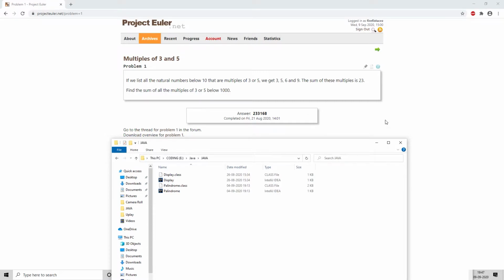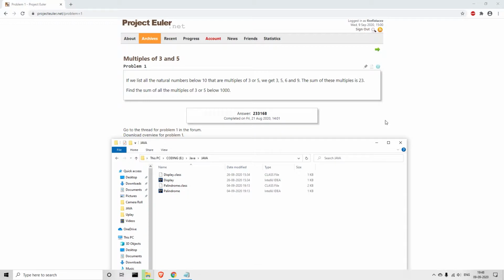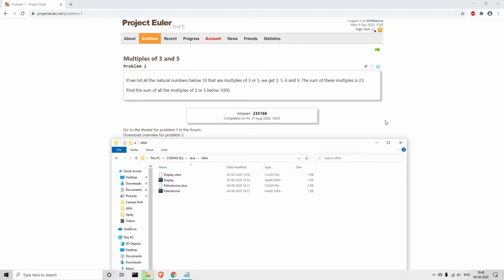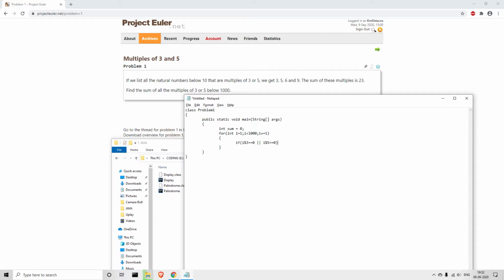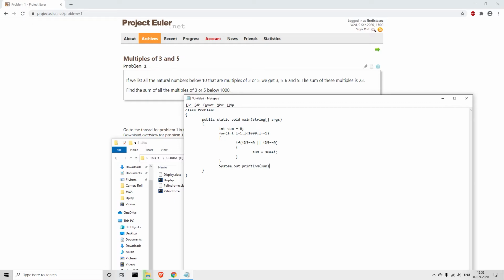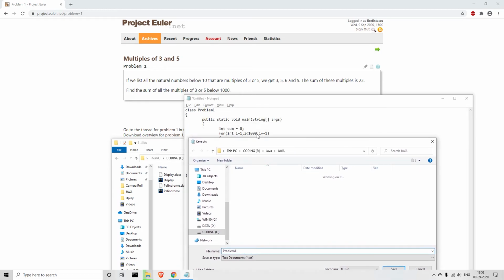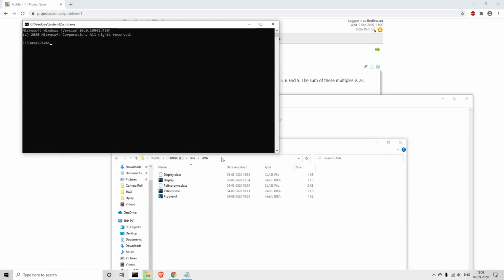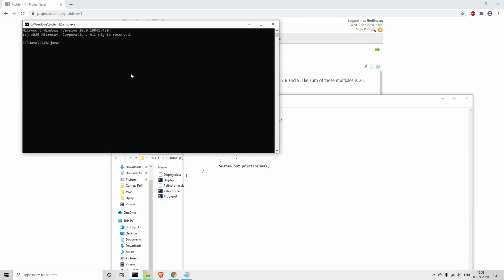Problem1: Sum of Multiples of 3 or 5 less than 1000.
This video shows a Java code that solves the first problem from projecteuler.net archieves.
The first question is to give the sum of the multiples of 3 or 5 less than 1000.
Hope this video helps you understand a way to solve the question.